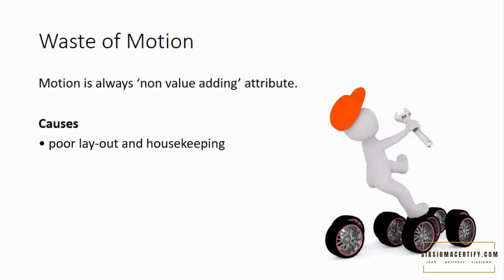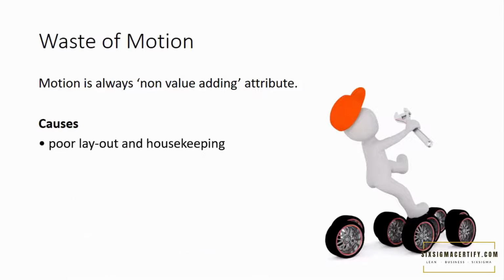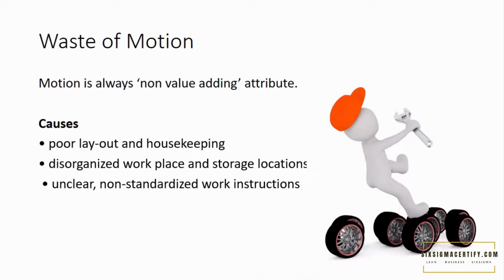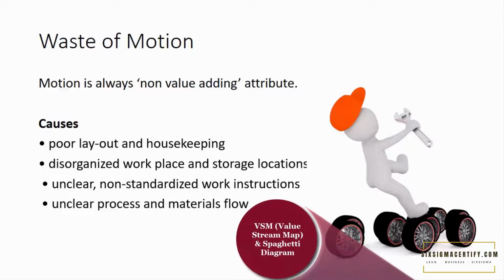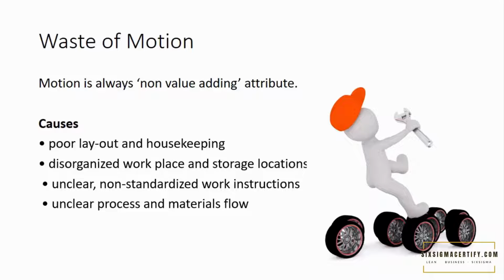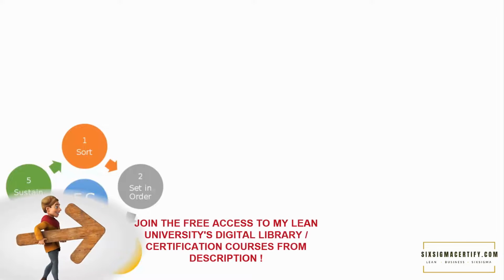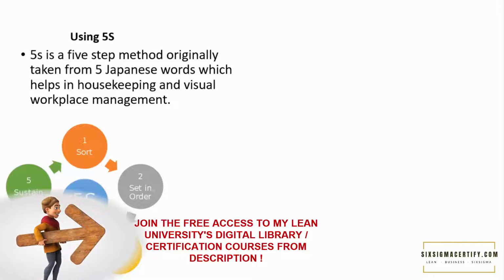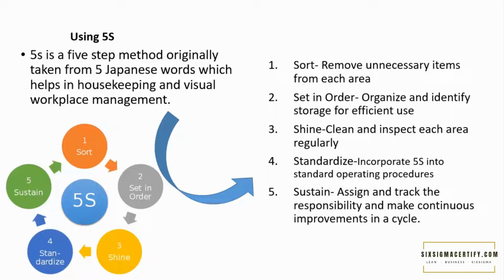Lean Motion Waste and Motion Waste Management Examples.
In this informative video, we delve into the crucial concept of Lean Motion Waste and explore effective strategies for Motion Waste Management in various contexts. Motion waste refers to unnecessary movement or actions that do not add value to a process, leading to inefficiencies and productivity losses. Throughout the video, we'll examine real-world examples to illustrate how motion waste can manifest in different industries and activities.

Join us as we dissect the intricacies of motion waste and uncover practical solutions for its mitigation. From manufacturing floors to office environments, motion waste management plays a pivotal role in streamlining operations and enhancing overall efficiency. Learn how identifying and eliminating unnecessary motion can significantly boost productivity and minimize resource consumption.

Discover actionable insights and best practices for implementing motion waste management techniques in your own workflows. Whether it's optimizing layout designs, reevaluating work processes, or implementing automation technologies, we'll explore a range of strategies to effectively tackle motion waste head-on.

Empower yourself with the knowledge and tools needed to streamline operations, reduce waste, and drive continuous improvement. Don't let motion waste hinder your organization's performance—take proactive steps towards efficient motion waste management today!